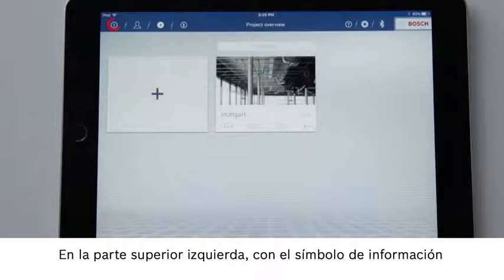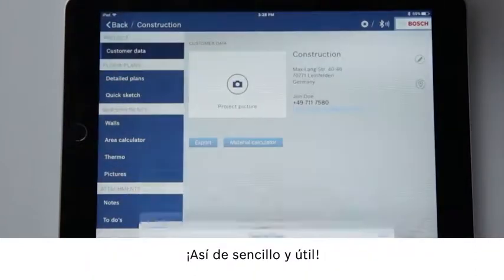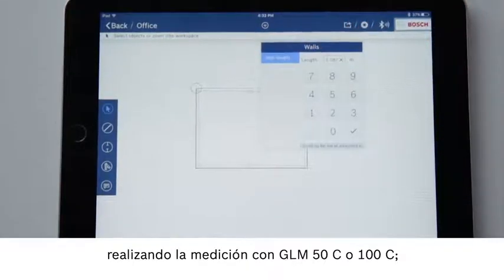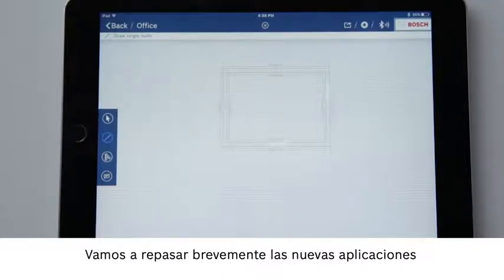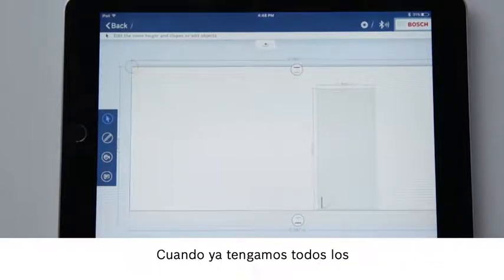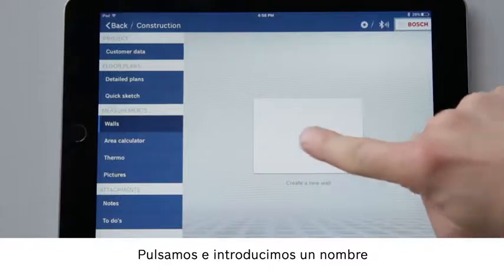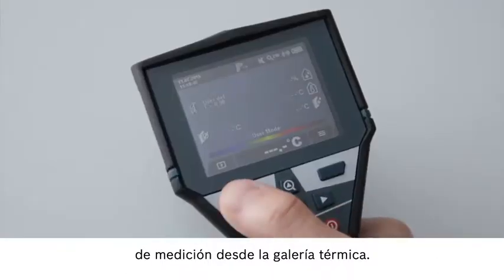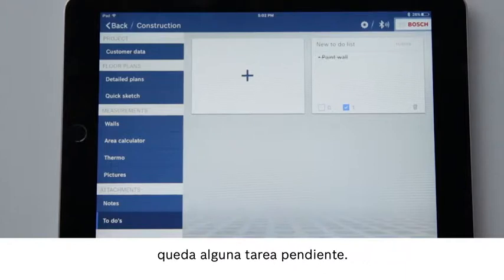Measuring Master APP - Tutorial